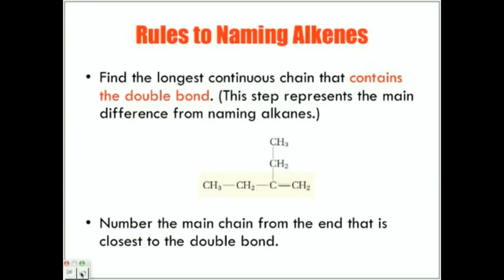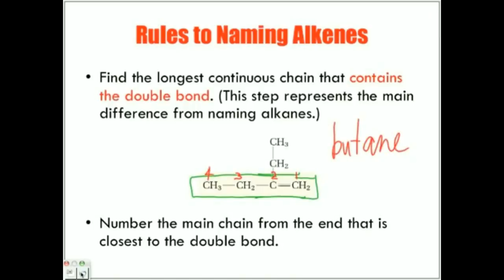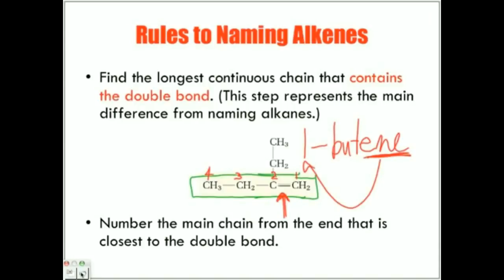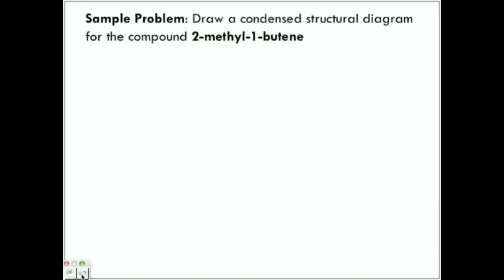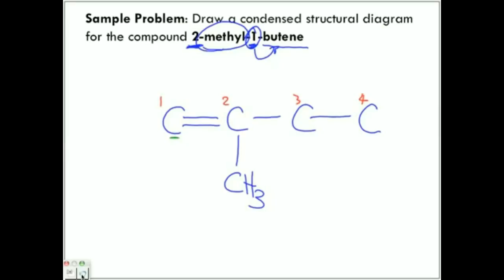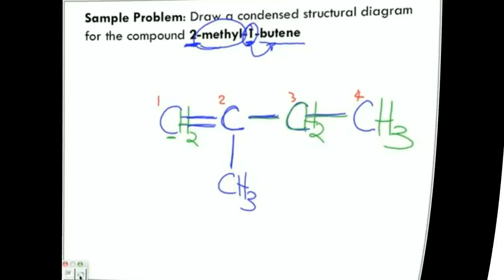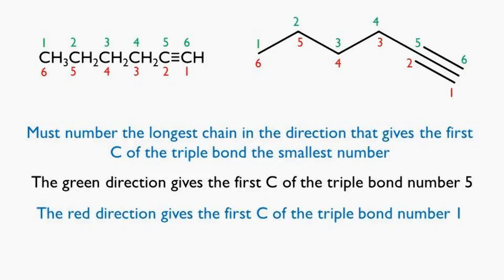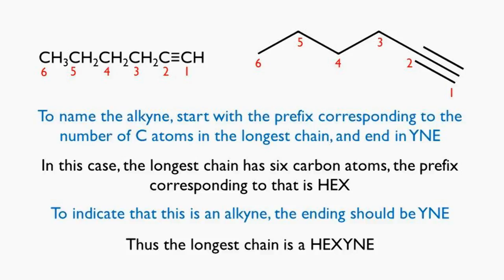Chemistry - Grade 11 Opal Group 4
Sa wakas, natapos narin.